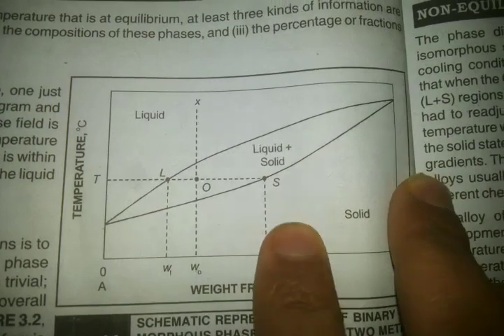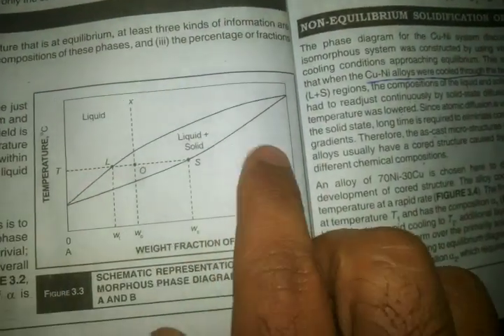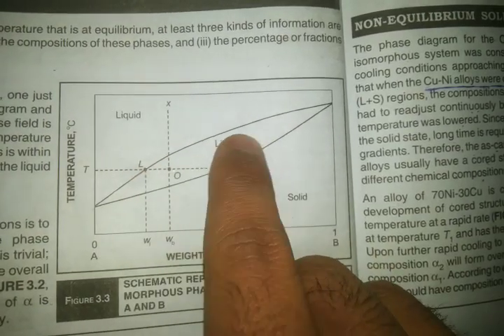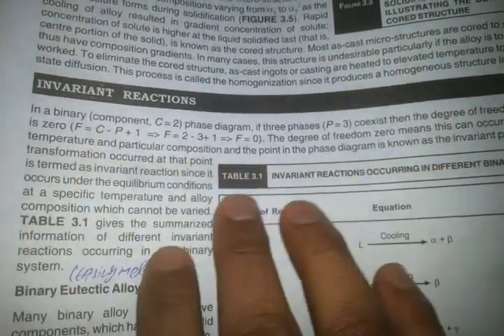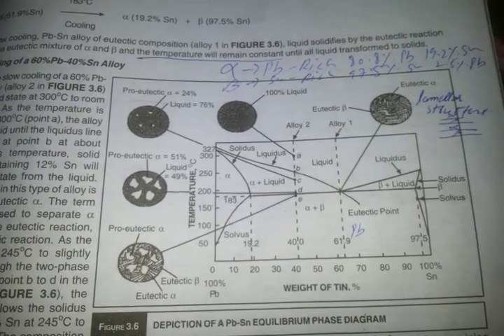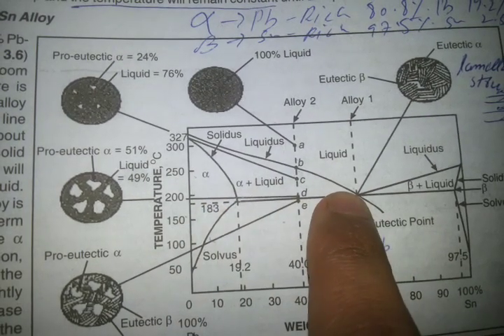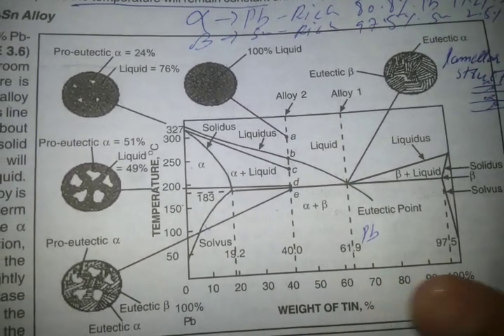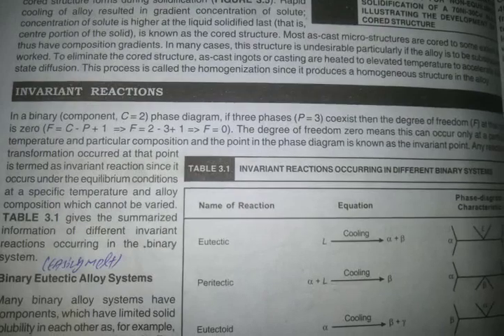Invariant reactions.Explained!!!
With concept of degree of freedom